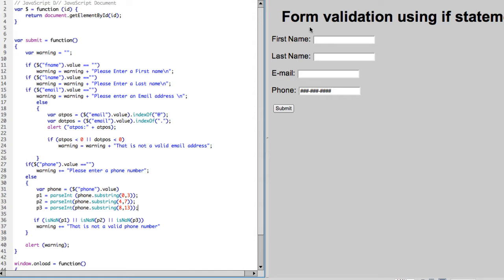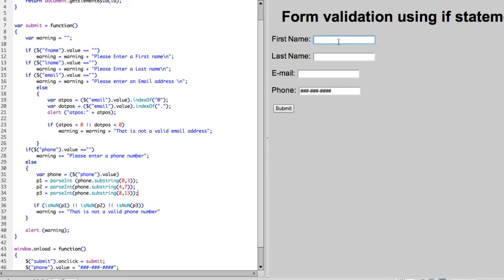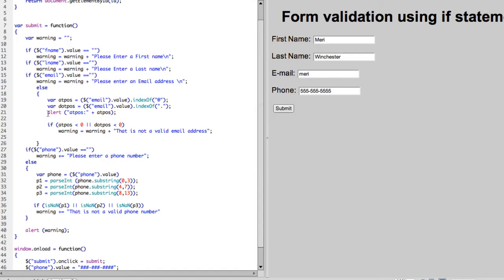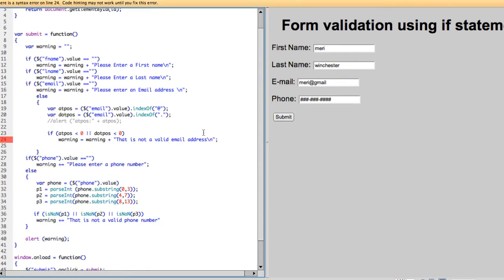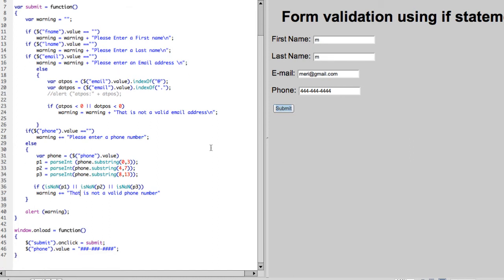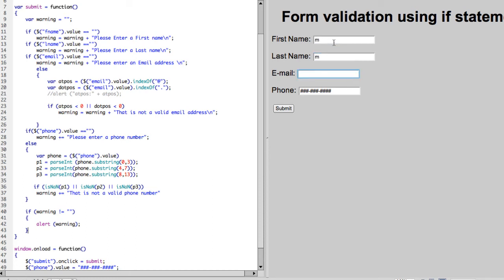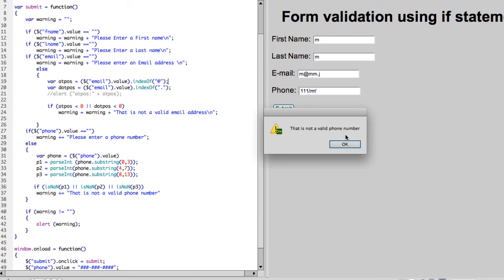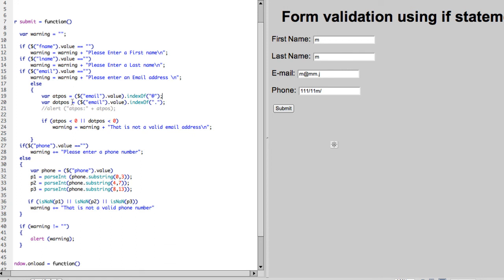mccmeri: JavaScript Form Validation.mp4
merihelp.net: Writing JavaScript to Validate forms.